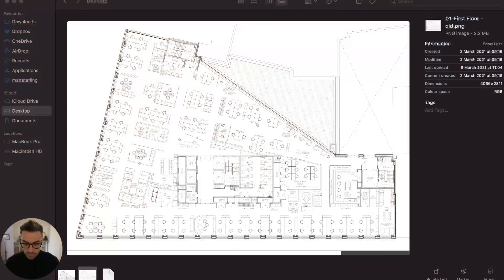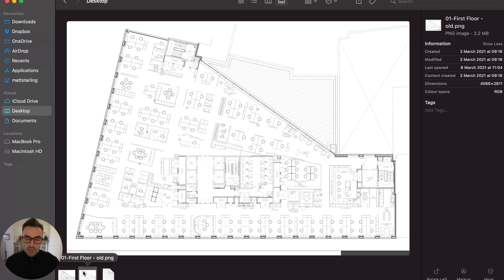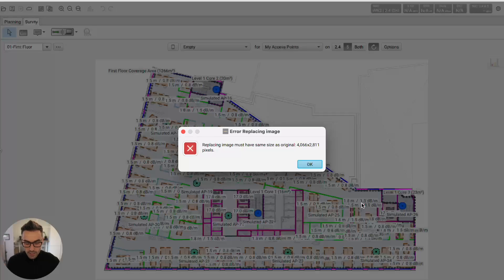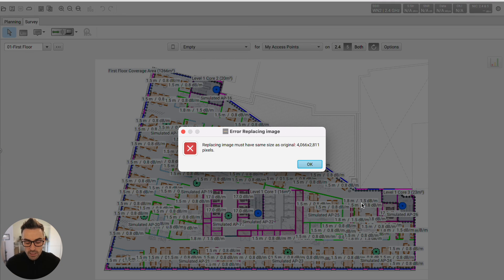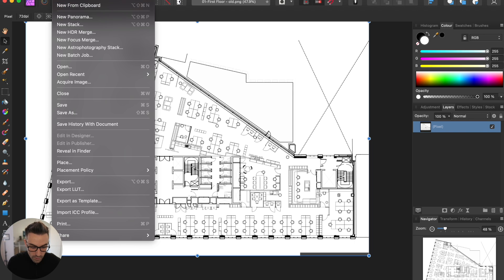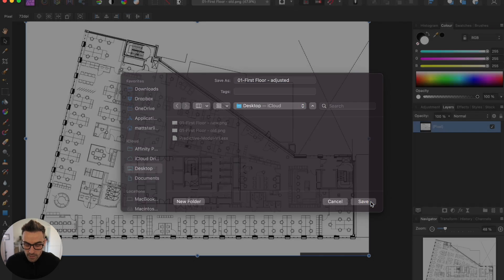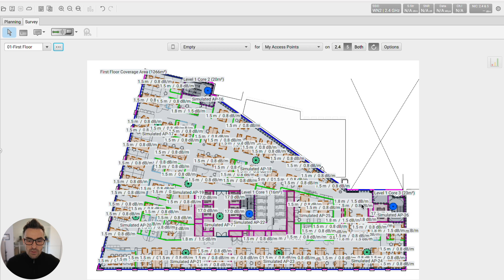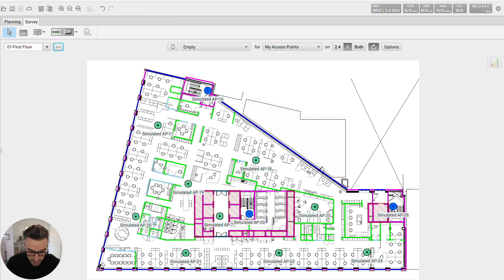WN Video 026 - How to swap a map image in Ekahau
Hey!

You ever been in situation where you have spent hours & hours working on a floor plan inside of Ekahau - drawing walls, attenuation areas, coverage areas, exclusion areas & placing APs etc - then you got told you have out of date plans so you need to swap the images in Ekahau?!

Well that happened to me recently on a 6 x floor design I had been working on! Rather than starting from scratch as I had already done a lot of the work, I just wanted to replace the old floor plan with new one - so in this video I take you through one of the ways you can do this to minimise repeating work.